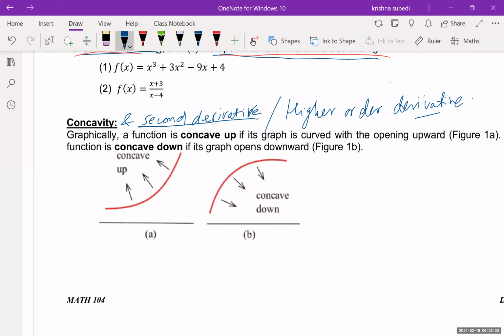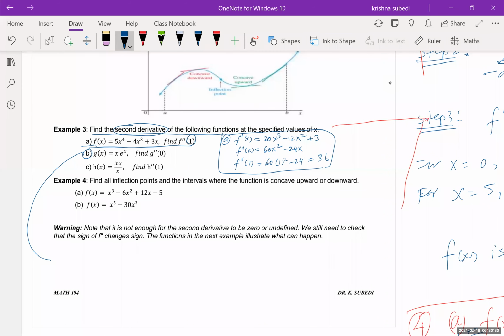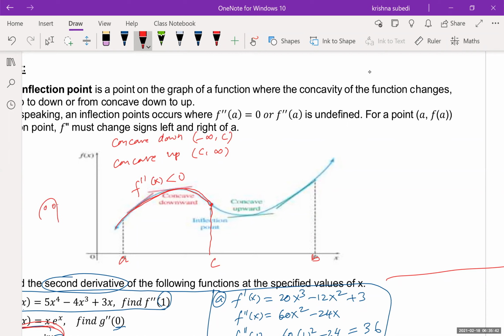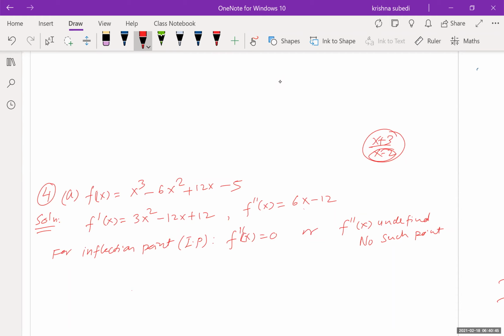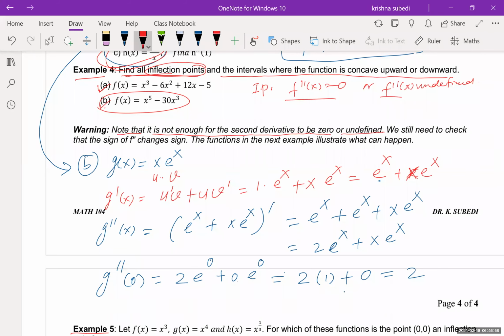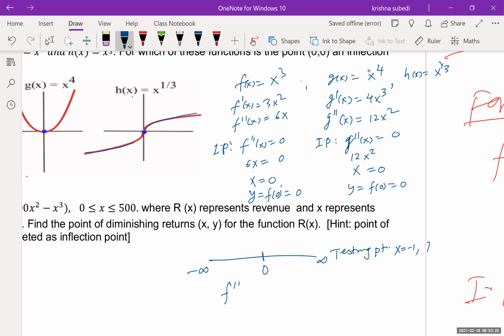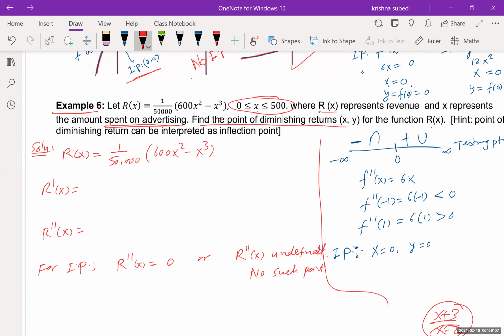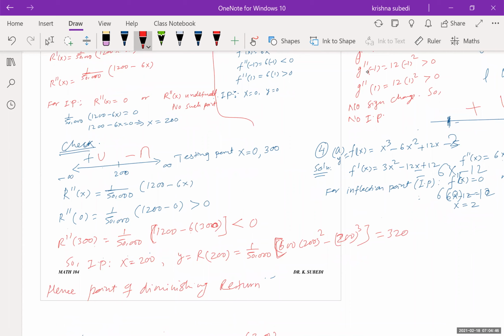Second derivative, Inflection Point and Concavity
In this section, we will discuss the topic regarding the shape of the graph of a function. For example, if the graph curves, does it curve upward or curve downward? This notion is called the concavity of the function.  We first learn how to find the second derivative (and higher-order derivative). We will then discuss the inflection points and analyze the concavity of functions in relation to the second derivative. Finally, we apply the concept of concavity to solve (real-world) problems.